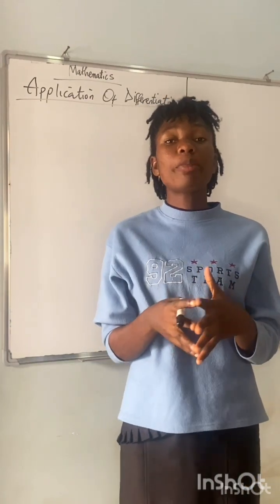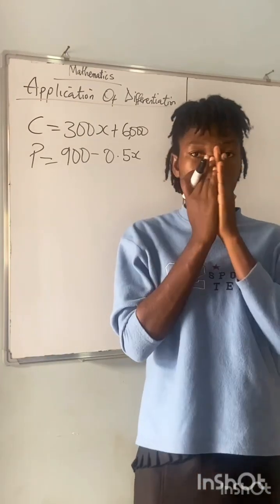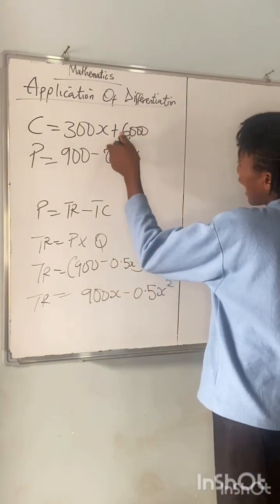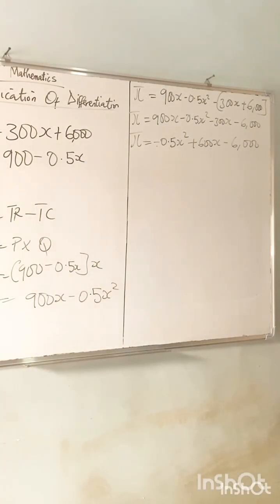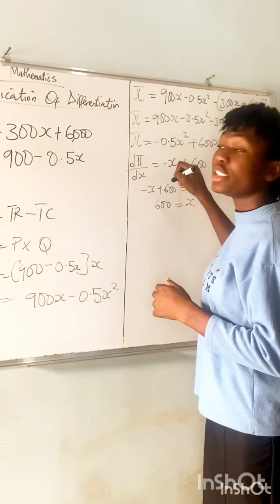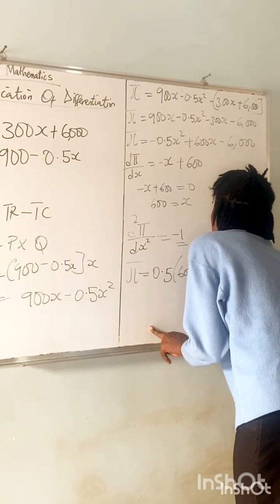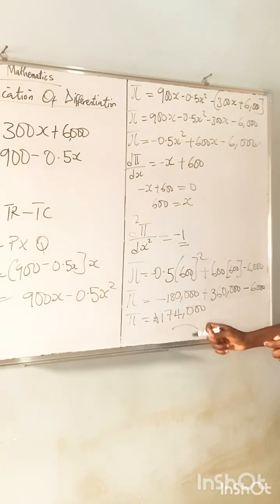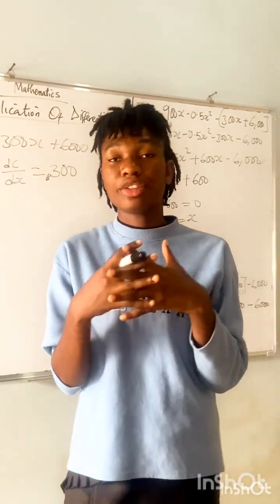Application of Differentiation (In business)